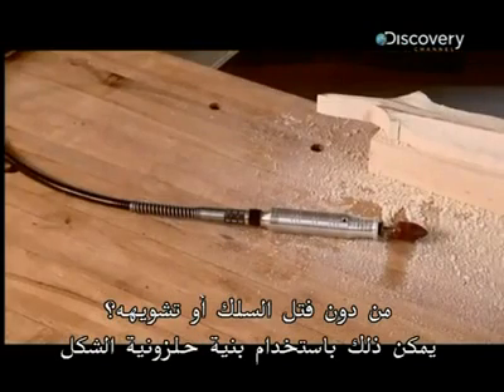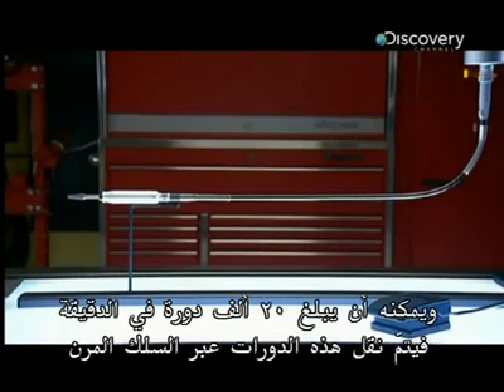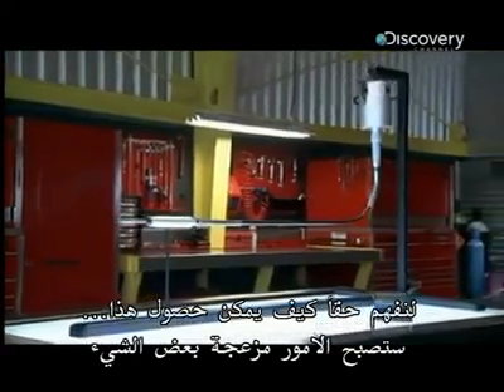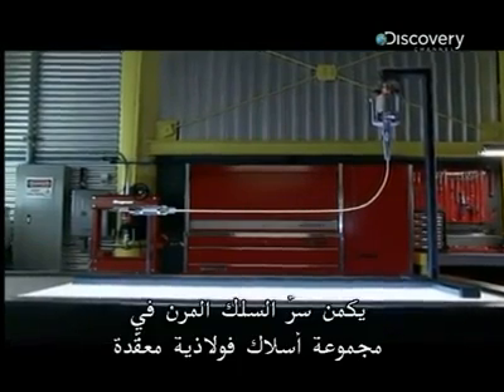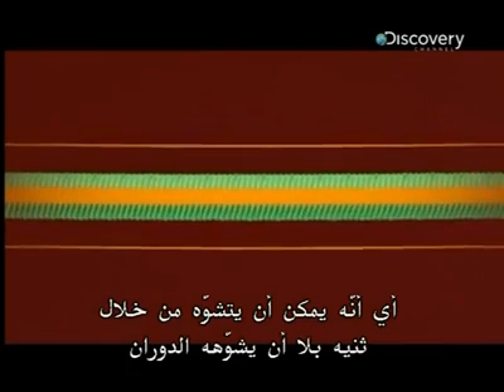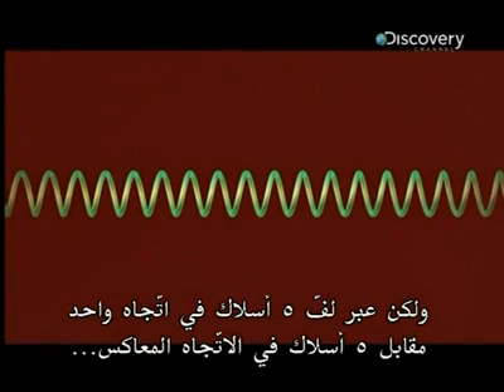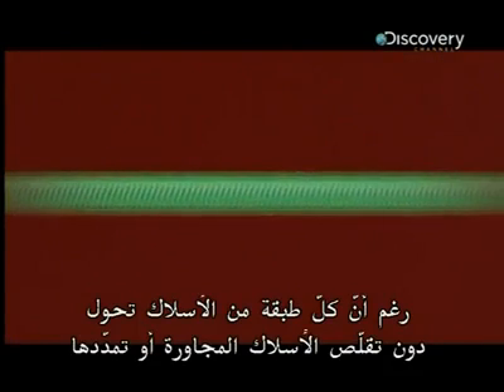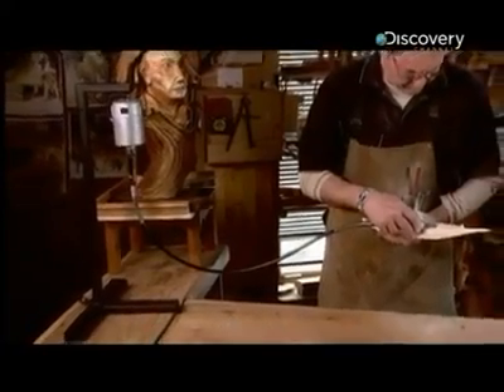how dose it works flexible steel shaft (English)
Engineering marvelous, simple idea.